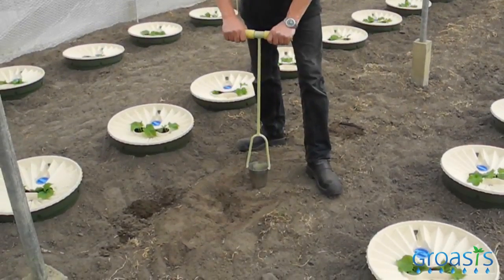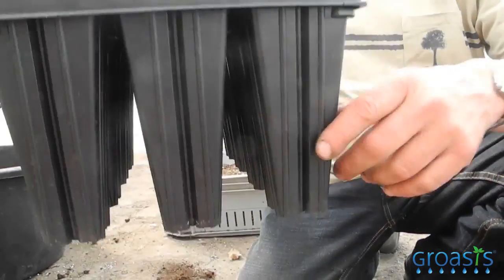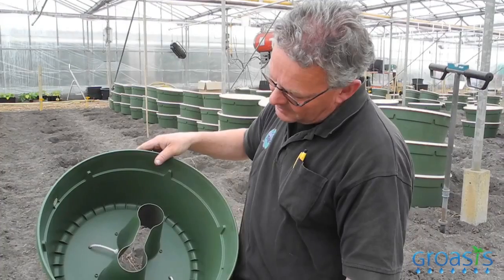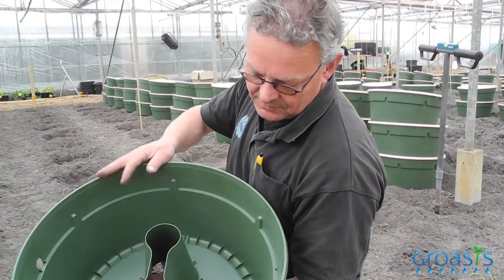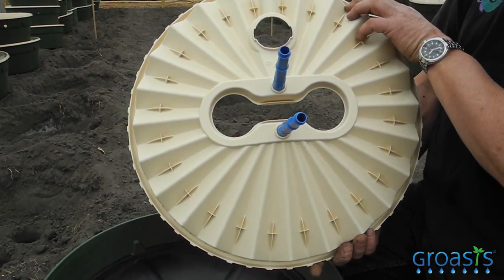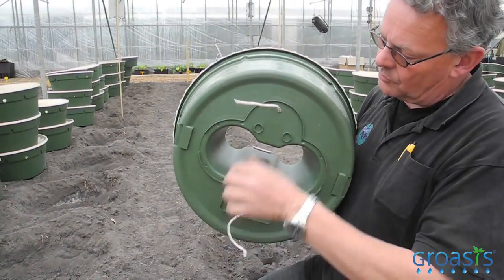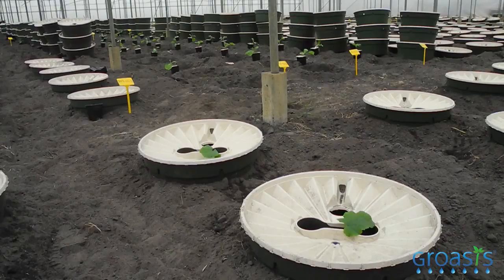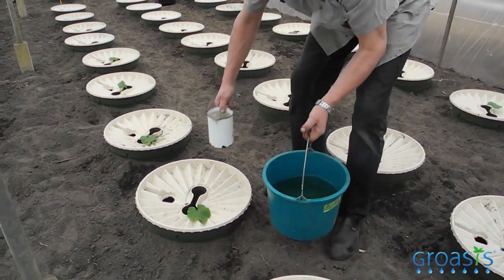Episode 3 - How to create healthy roots with deep plugs before growing vegetables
In this episode, you will learn a lot of things! We explain to you how you keep the capillary canals in the soil intact, and we explain why this is so important. We will explain how the wick of the Waterboxx plant cocoon works, and how you use the box!

Are you ready to learn more about how you can grow more fruits and vegetables with our technology? Watch this video and the other videos that you can find on this YouTube channel.

Check out the other episodes for more information of this project! too. For more information about our technology, visit our Do you want to use the Waterboxx plant cocoon too?

Aflevering 3 - Hoe maak je gezonde wortels met diepe pluggen voordat je groenten laat groeien

In deze aflevering leer je veel dingen! We leggen je uit hoe je de capillaire kanalen in de grond intact houdt en we leggen uit waarom dit zo belangrijk is. We zullen uitleggen hoe de lont van de Waterboxx plant cocoon werkt, en hoe je de doos gebruikt!

Ben je klaar om meer te leren over hoe je meer fruit en groenten kunt telen met onze technologie? Bekijk deze video en de andere video's die je op dit YouTube-kanaal kunt vinden.

Bekijk de andere afleveringen voor meer informatie over dit project! Bezoek ook ons YouTube-kanaal voor het planten van bomen Voor meer informatie over onze technologie, bezoek onze Wilt u de Waterboxx plant cocoon ook gebruiken? Koop het in onze online winkel

Episódio 3 - Como criar raízes saudáveis com plugues profundos antes de cultivar vegetais

Neste episódio, você aprenderá muitas coisas! Nós explicamos como você mantém intactos os canais capilares no solo e explicamos por que isso é tão importante. Vamos explicar como o molho do cocoon da planta Waterboxx funciona e como você usa a caixa!

Você está pronto para saber mais sobre como você pode cultivar mais frutas e vegetais com nossa tecnologia? Veja este vídeo e os outros vídeos que você pode encontrar neste canal do YouTube.

Confira os outros episódios para obter mais informações sobre este projeto! Visite o nosso canal YouTube para plantação de árvores também. Para mais informações sobre nossa tecnologia, visite nosso Você quer usar o casulo da planta Waterboxx também?

Episode 3 - Comment créer des racines saines avec des bouchons profonds avant de cultiver des légumes

Dans cet épisode, vous apprendrez beaucoup de choses! Nous vous expliquons comment vous gardez les canaux capillaires dans le sol intacts, et nous expliquons pourquoi c'est si important. Nous vous expliquerons comment fonctionne la mèche du cocon de l'usine Waterboxx, et comment vous utilisez la boîte!

Êtes-vous prêt à en apprendre davantage sur la façon de cultiver plus de fruits et de légumes grâce à notre technologie? Regardez cette vidéo et les autres vidéos que vous pouvez trouver sur cette chaîne YouTube.

Consultez les autres épisodes pour plus d'informations sur ce projet! Visitez aussi notre chaîne YouTube de plantation d'arbres Pour plus d'informations sur notre technologie, visitez notre site Web Voulez-vous utiliser le cocon de la plante Waterboxx aussi? Achetez-le sur notre boutique en ligne

Episodio 3 - Cómo crear raíces saludables con tapones profundos antes de cultivar vegetales

¡En este episodio, aprenderás muchas cosas! Le explicamos cómo mantiene intactos los canales capilares en el suelo y explicamos por qué es tan importante. Explicaremos cómo funciona la mecha del capullo de plantas Waterboxx y cómo usa la caja.

¿Estás listo para aprender más sobre cómo puedes cultivar más frutas y verduras con nuestra tecnología? Mire este video y los otros videos que puede encontrar en este canal de YouTube.

¡Mira los otros episodios para obtener más información sobre este proyecto! Visite también nuestro canal de plantación de árboles en YouTube Para obtener más información acerca de nuestra tecnología, visite nuestro sitio web ¿Desea utilizar el capullo de plantas Waterboxx también? Adquiéralo en nuestra tienda en línea